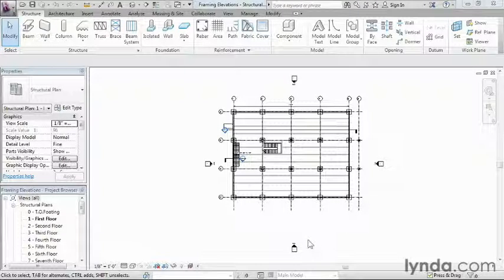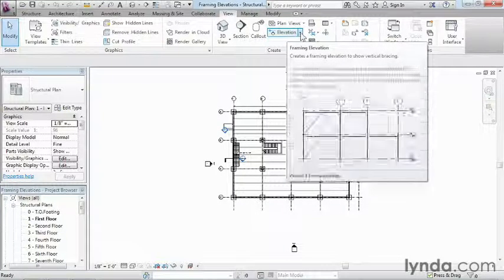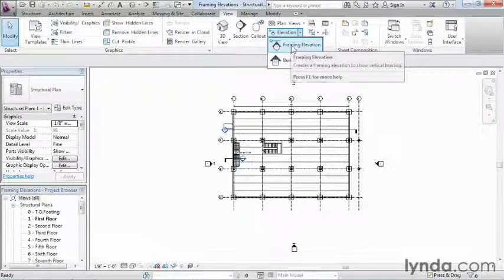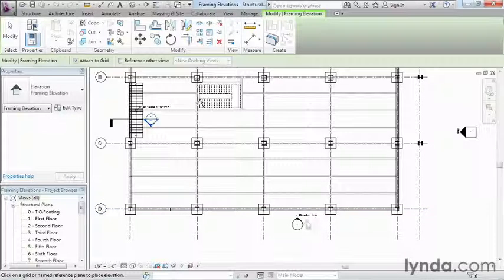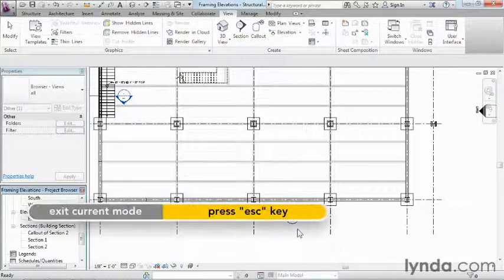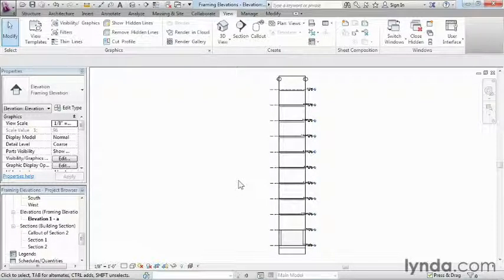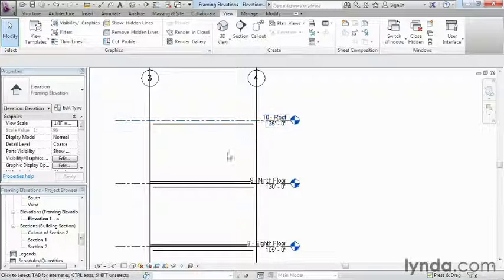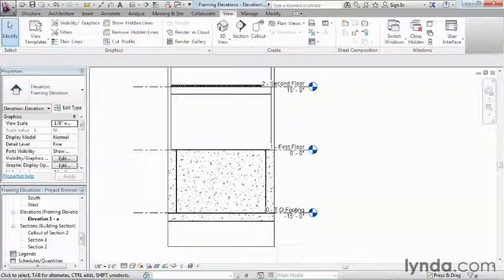11 Creating Views (2/3) "elevation"